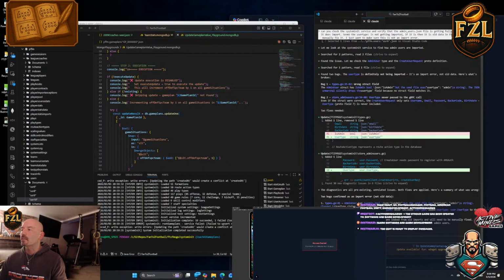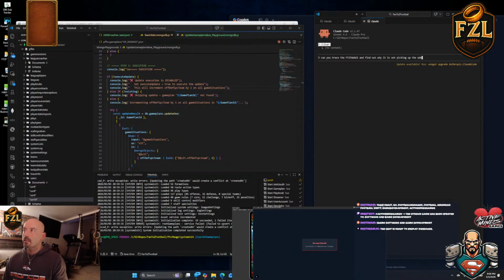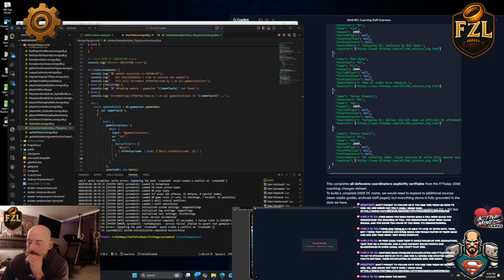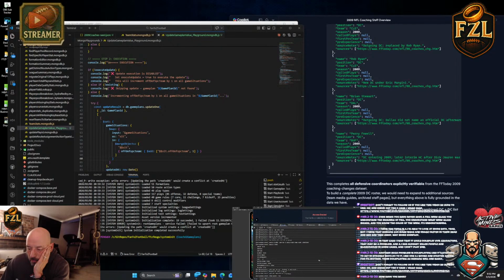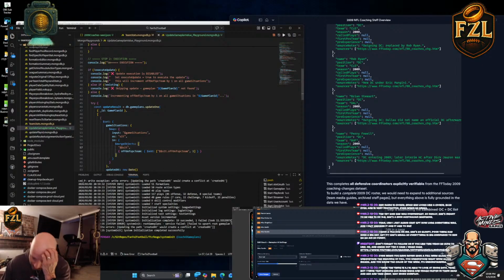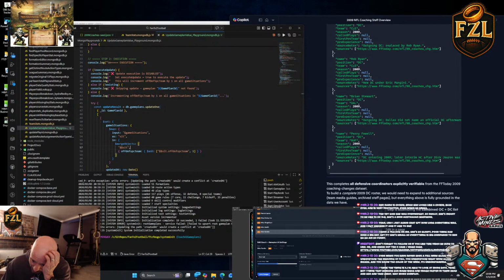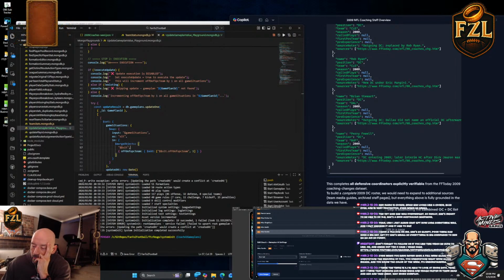Gaming: New gameplan coach AI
Fan-To-Z Football Manager: First iteration of game coach ai setup

My Setup:
PC: Surface Pro 8 32GB i7
Mic: Fifine, Ofusho Ear Buds
Cameras: Logitech C922, C920